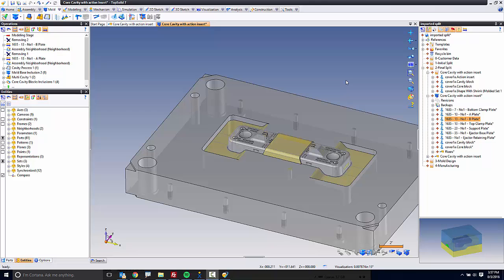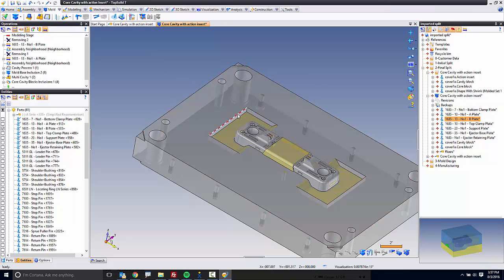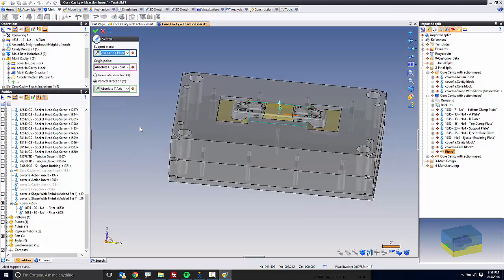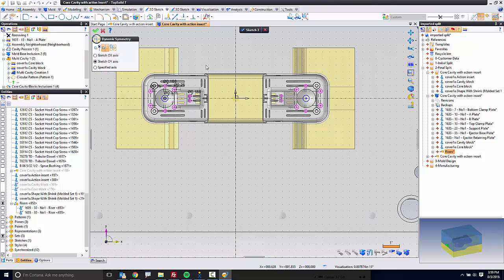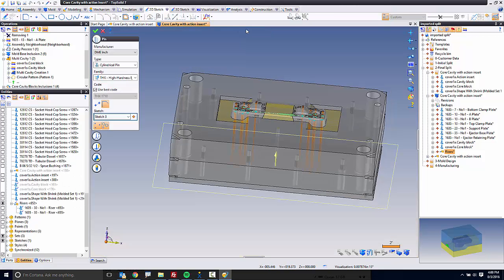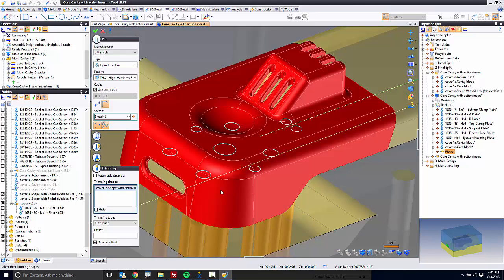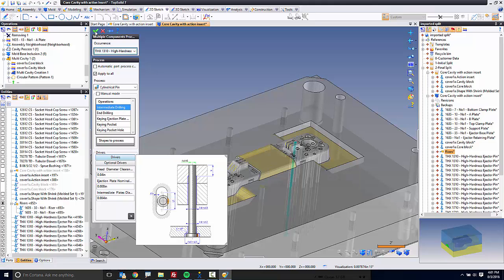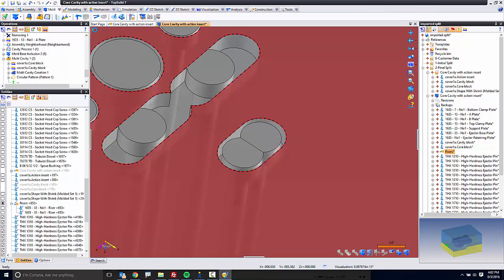TopSolid 7 - Make minor correction and then add ejector pins Step 5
In this last video, you will learn how to make some minor changes. Then you will see how to add ejector pins to the design. This is actually an outstanding example of TopSolid in action. The ejector pin command is a huge amount of automation.  This automation, in TopSolid anyway, just always works.  Check it out.